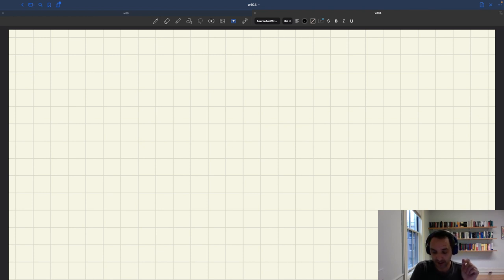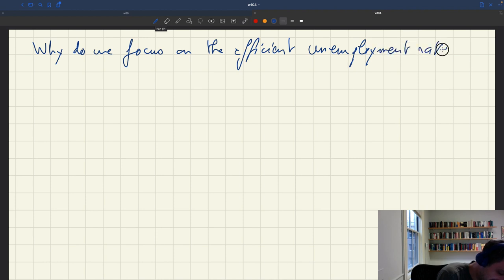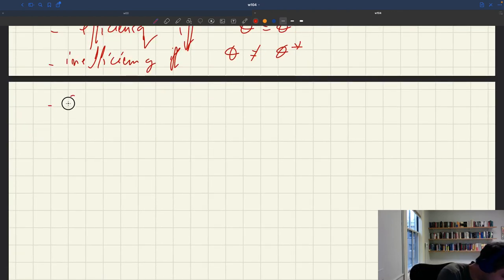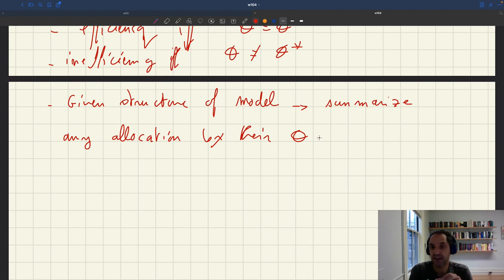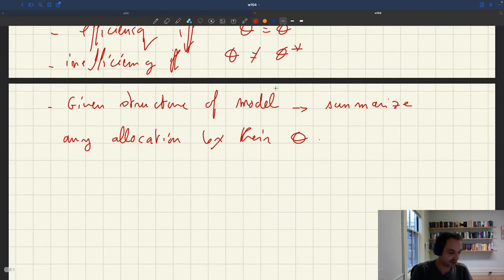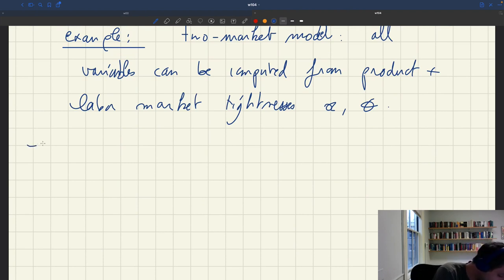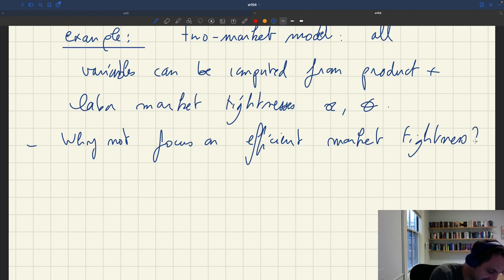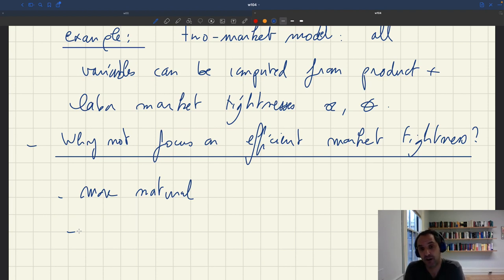w104. Introduction to the Efficient Unemployment Rate